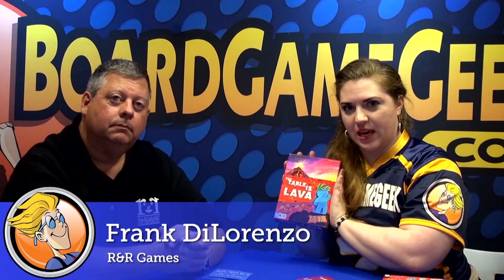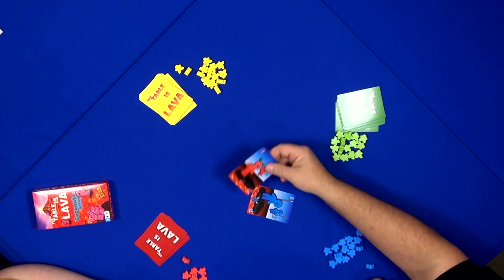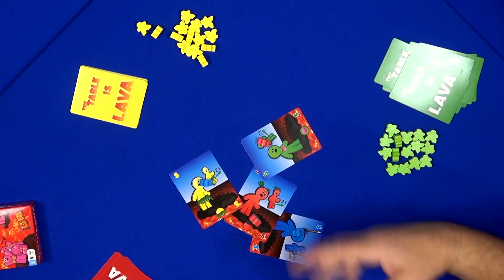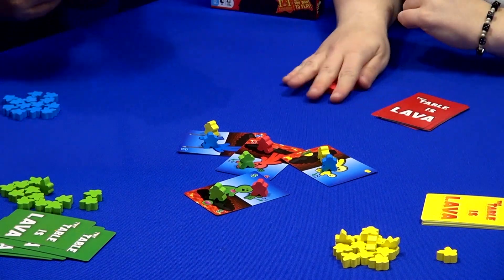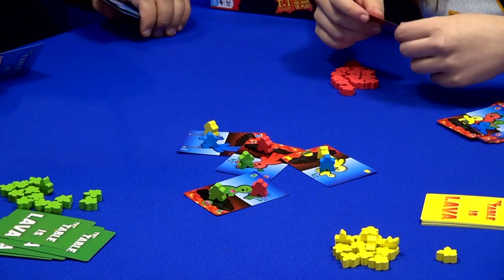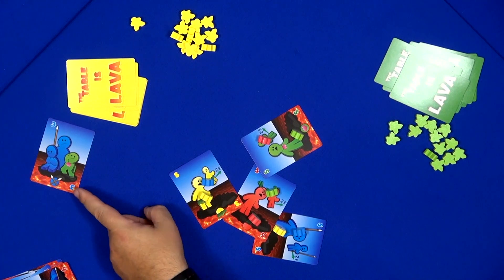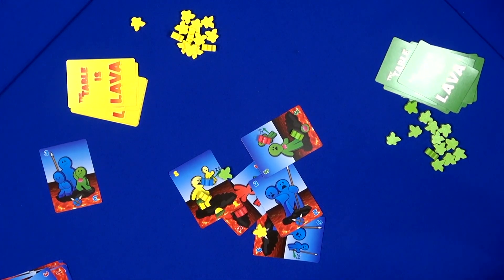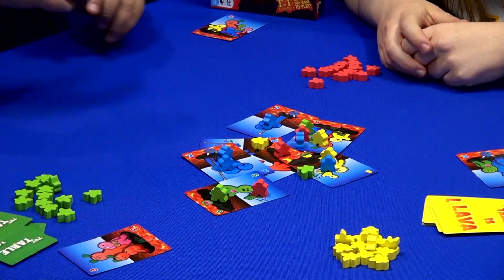The Table Is Lava — game overview at SPIEL '18